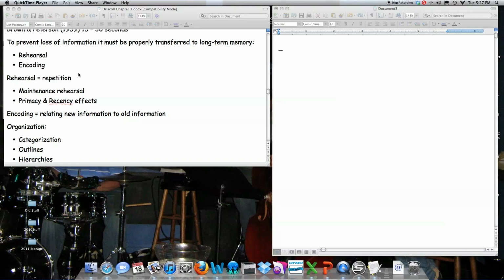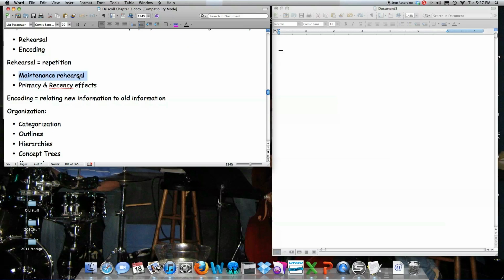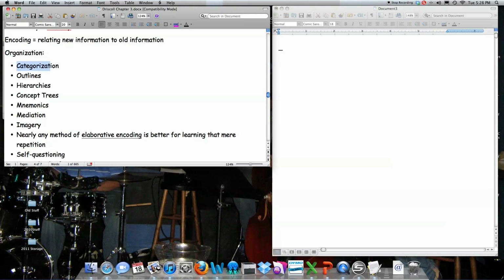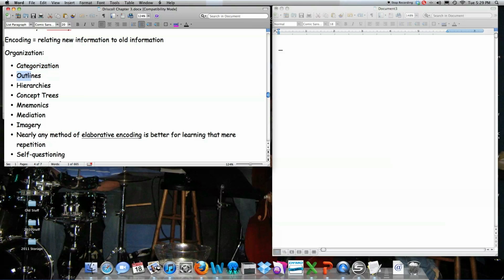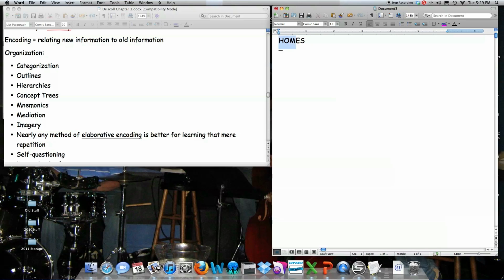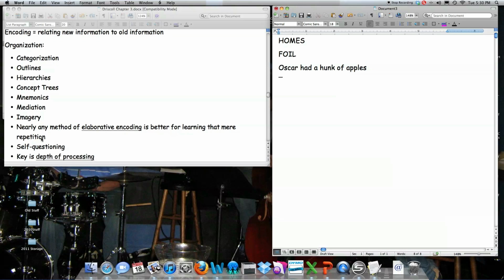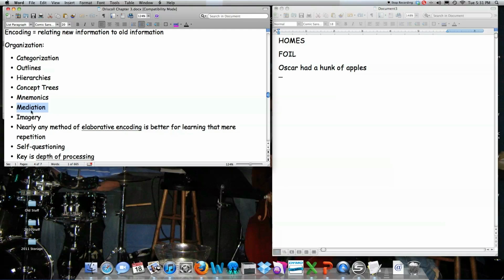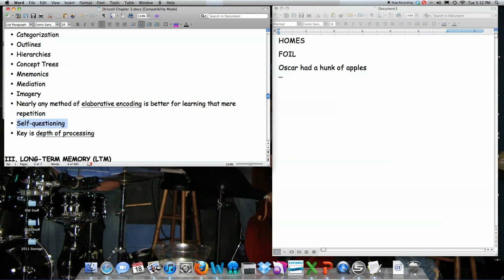Driscoll Chapter 3 Part 11 Working Memory